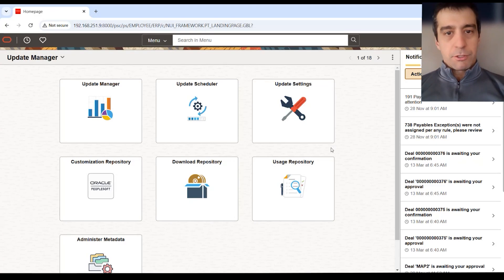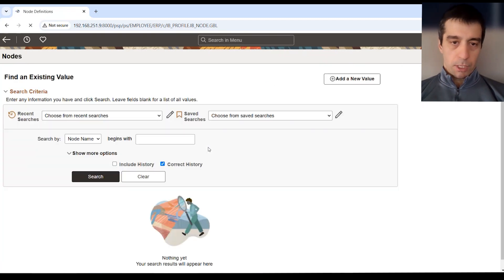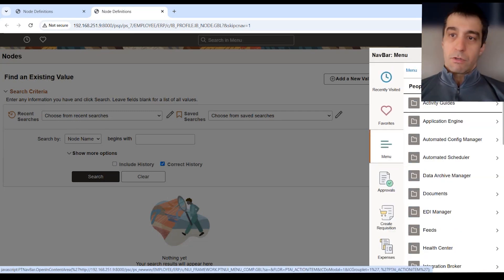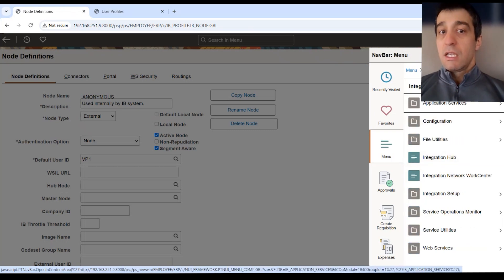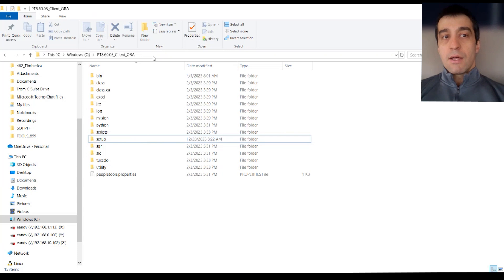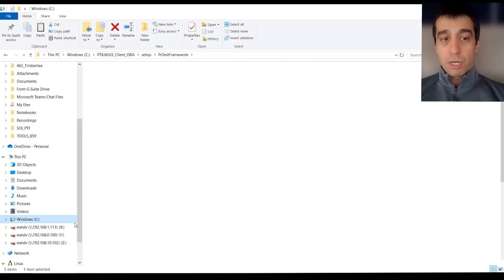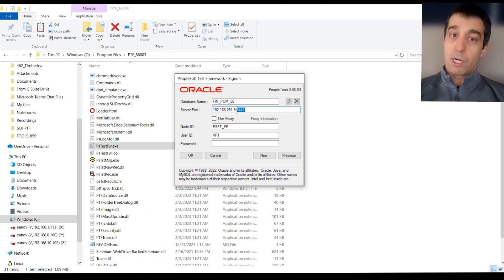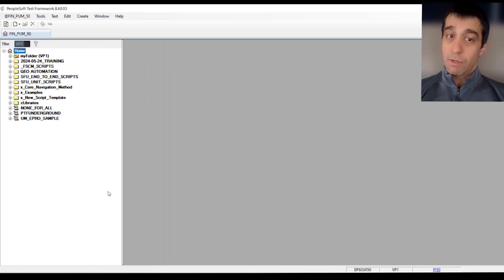How to Set Up PeopleSoft Test Framework (PTF)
Getting started with PeopleSoft Test Framework (PTF) doesn’t have to be complicated. This guide provides step-by-step instructions to configure PTF and ensure a seamless testing experience.

Learn how to:

- Set up PeopleSoft Integration Broker and ensure successful Gateway and node configurations
- Assign and verify PTF roles for users, including PTF Administrator and Editor
- Activate critical SSL service operations non-prod Environments without Certificates
- Install and configure the PTF client for local use without requiring a full PeopleTools suite

This guide highlights best practices and troubleshooting tips to help you get your PeopleSoft Test Framework up and running effectively. With proper setup, PTF enables robust, automated testing, enhancing your PeopleSoft environment and saving valuable time.